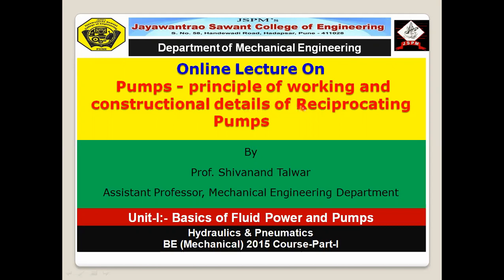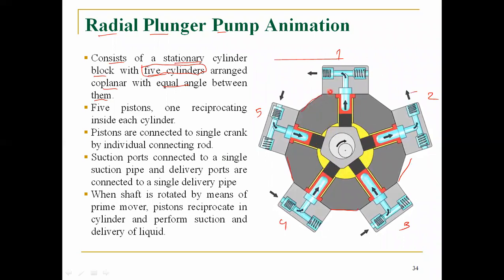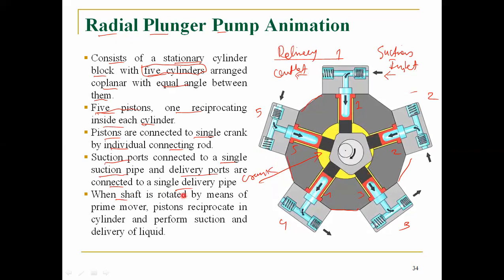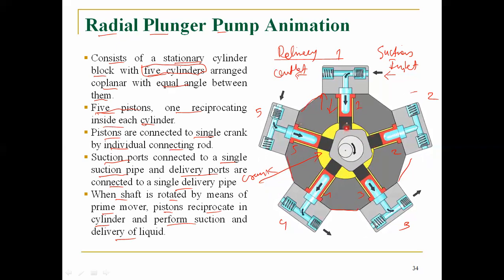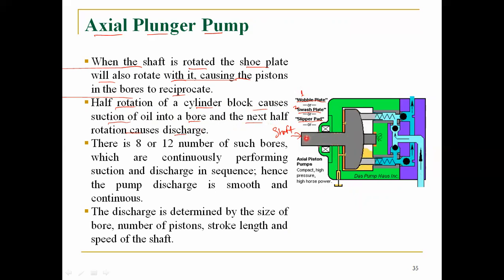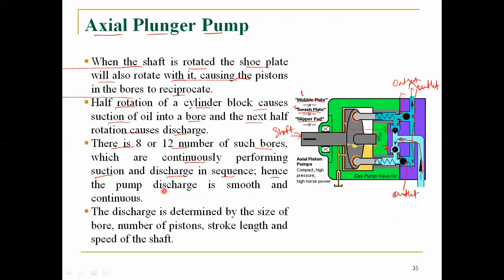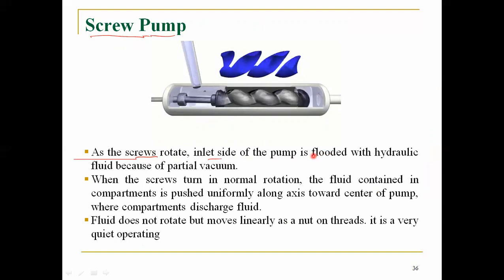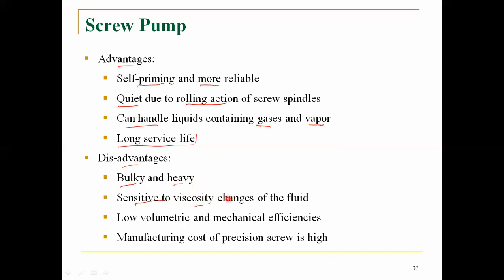1 5 Working of Reciprocating Pumps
Principle of working and constructional details of radial and axial plunger pumps.